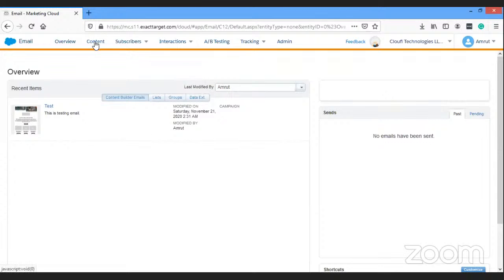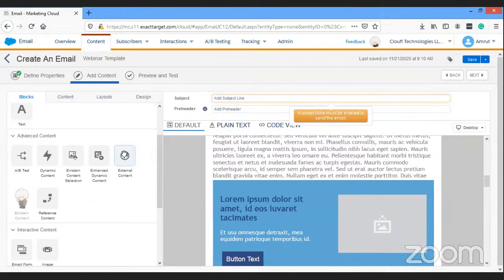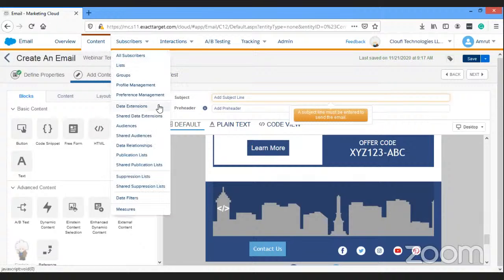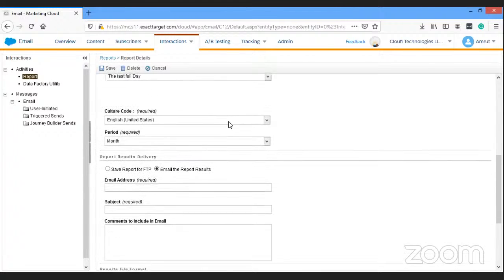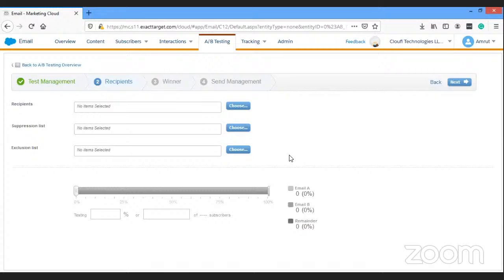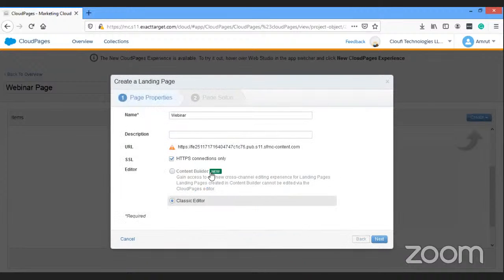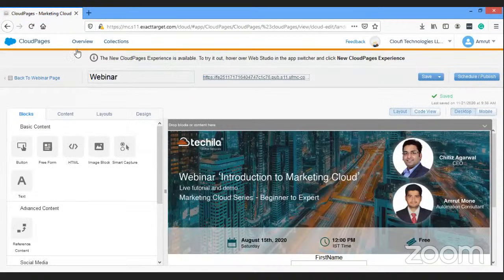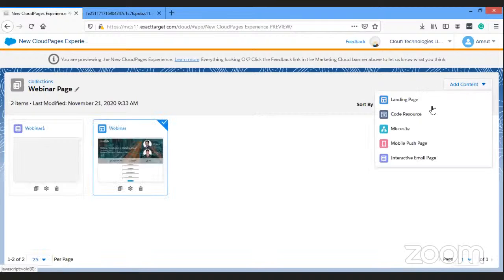Salesforce Marketing Cloud - Session 3 | Amrut Mone | Chitiz Agarwal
In this webinar you will learn Marketing cloud, a defined learning path that will enhance your knowledge. We invite you to join us and participate in this learning series of marketing cloud absolutely free. You must take benefit of this initiative.

Ready To Make a Real Change? Let’s do this Thing Together!

An initiative by Techila global services to help you expand your exposure to salesforce, Techila is consulting and technology firm having offices in US and India. We craft custom cloud based software and mobile digital solutions for enterprises by leveraging cloud and mobile technology, digital media, the internet and the talent of our people.